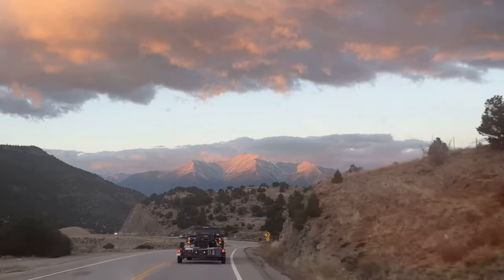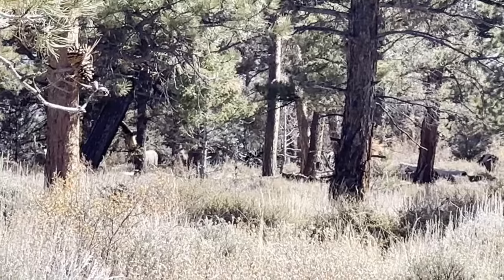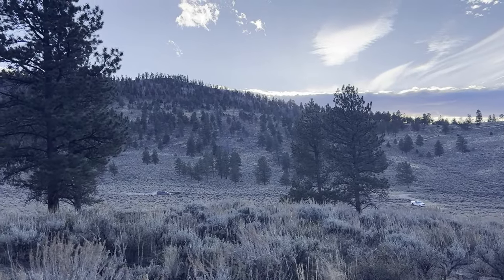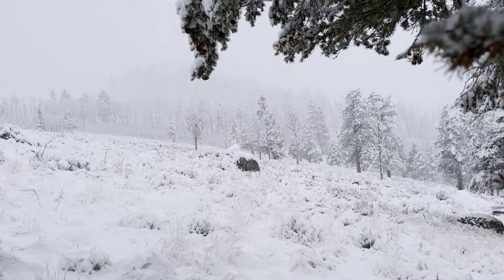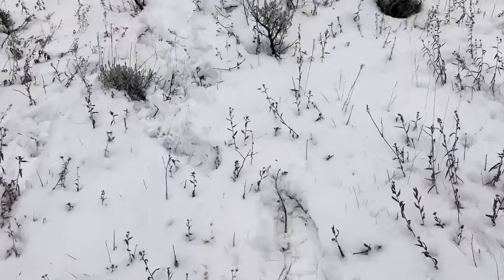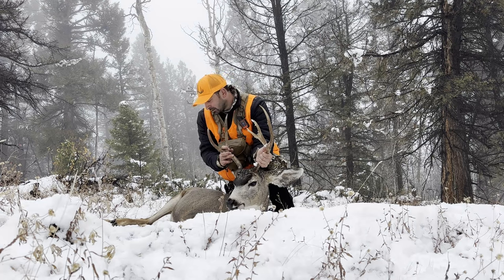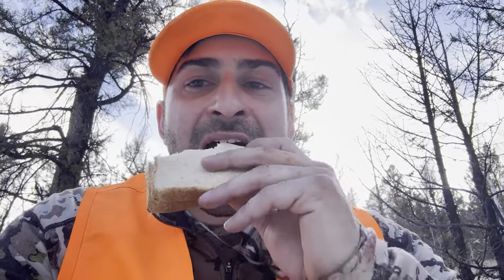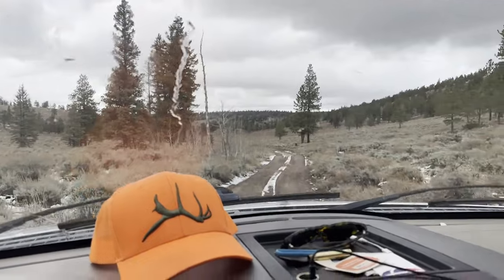Stalking Mule Deer in a Winter Storm! (Opening day Success)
Kyle is back at it for the second rifle season of Colorado, 2023!

Tagging out on opening day for his first mule deer in Colorado.